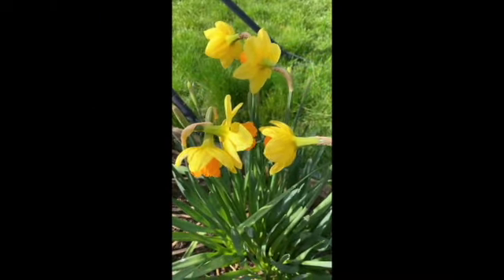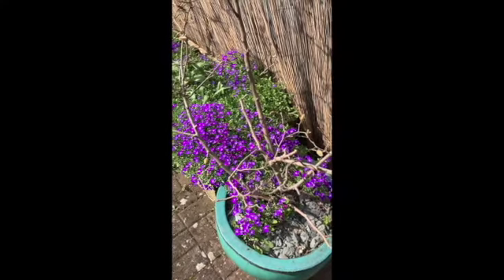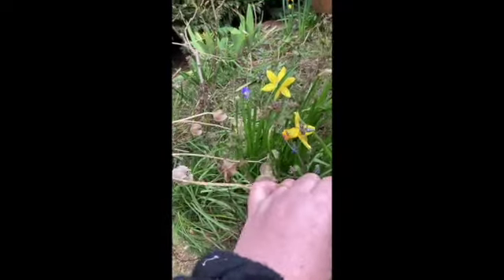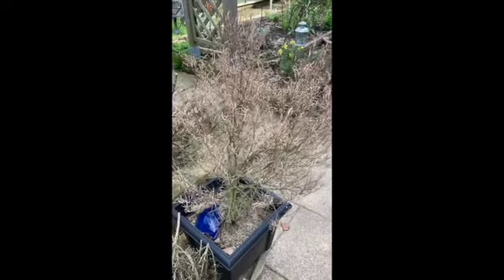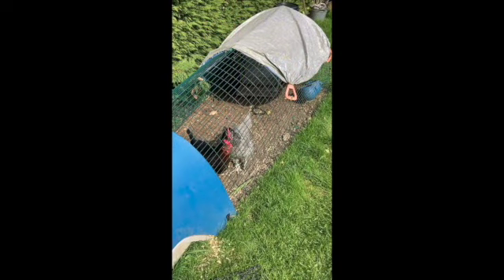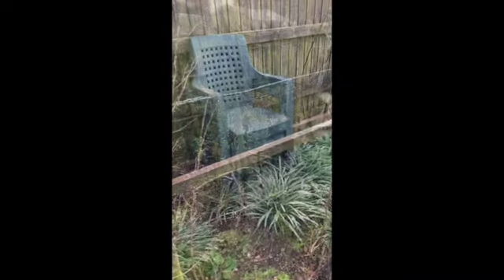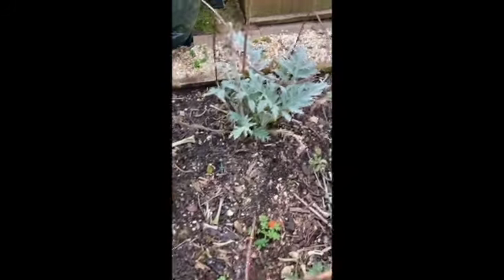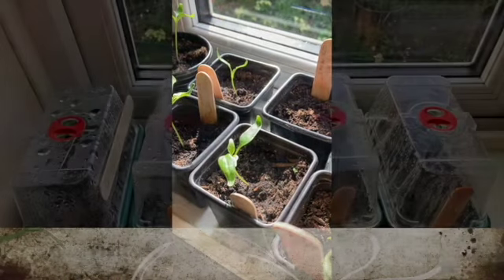Visit My Garden in March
Let me show you around my garden in March as spring arrives.
For much more on how gardening can be part of healing fibromyalgia / chronic fatigue / ME, visit my